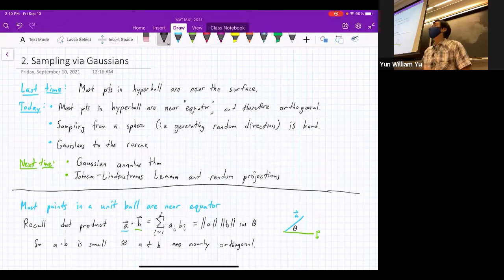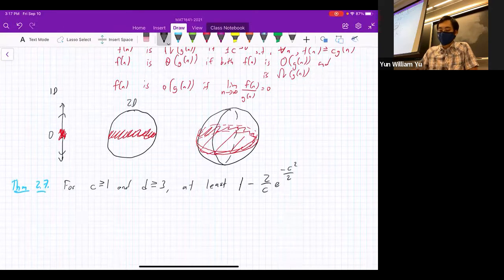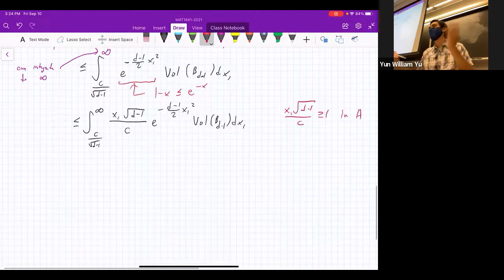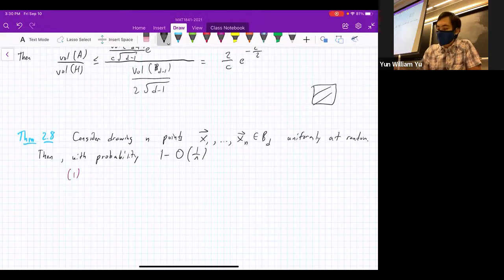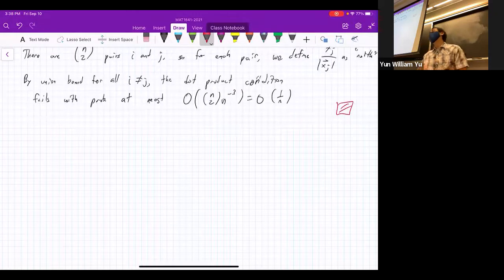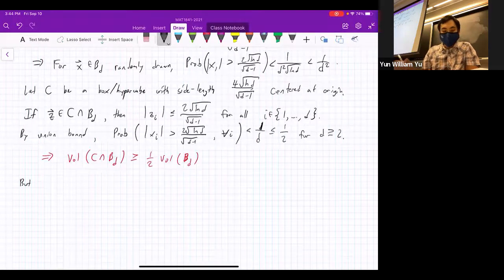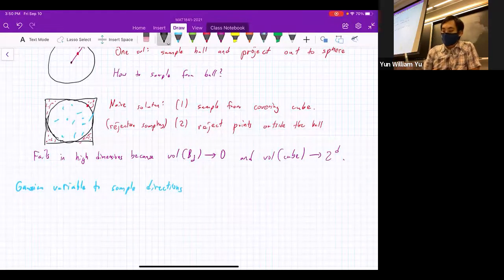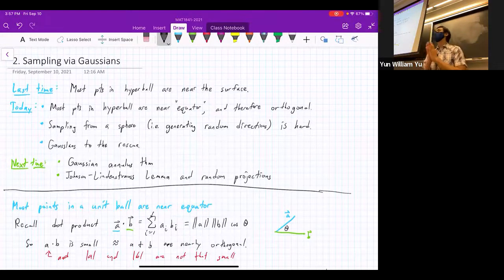MAT1841 - Lec 2 - Hyperballs/hyperspheres are weird in high dimension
This lecture discusses how random points in a hyperball are nearly orthogonal with high probability. Additionally, the volume of a hyperball goes to 0 as the dimension grows. This makes sampling from a hyperball using naive methods tricky, so we turn to Gaussian sampling instead.